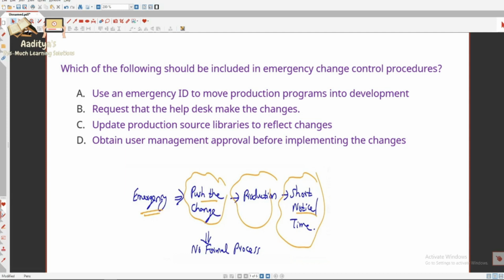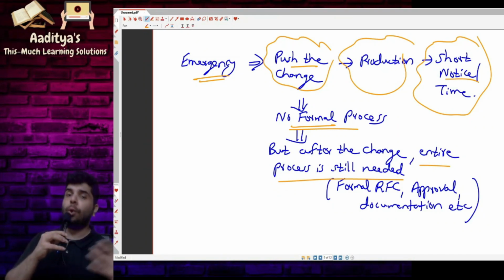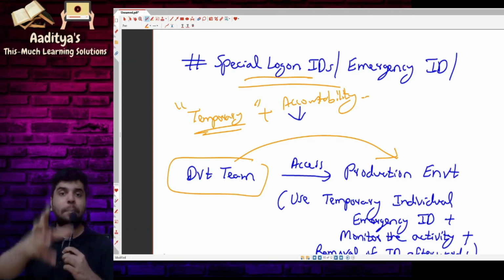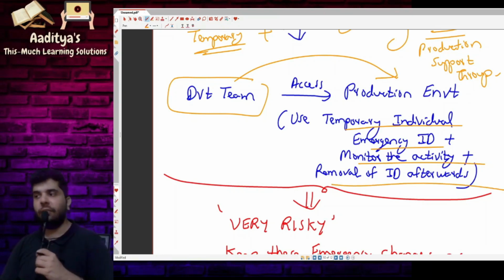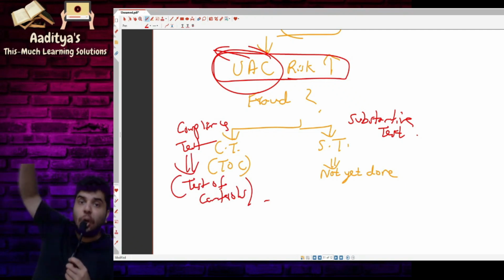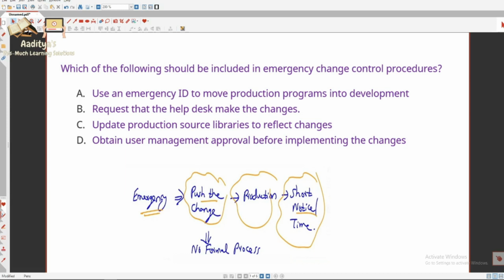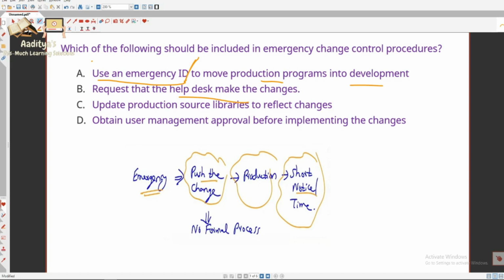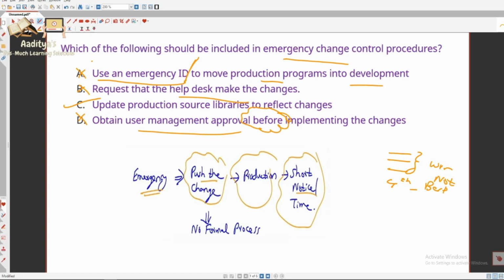TRICKY CISA EXAM QUESTION ON EMERGENCY CHANGES - CISA EXAM 2025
📢 Important Website Update

CISA DOMAIN 3 | FREE CISA TRAINING VIDEO 2025 | CISA EXAM

Cover topics

1  CISA Domain 3
2  CISA Exam
3 CISA Training Video 2025
4 CISA training course
5 CISA training materials

100% CISA Exam Videos, Mock Test, Doubt Solving & Personalized Attention With Guaranteed Passing. The way I cleared the ISACA CISA Exams in first attempt, I will make the same happen to you too and that’s my promise.